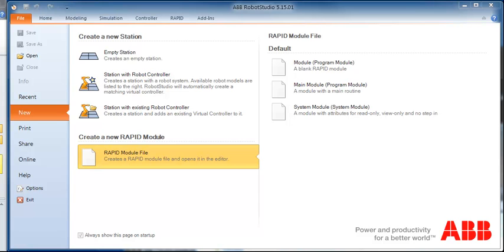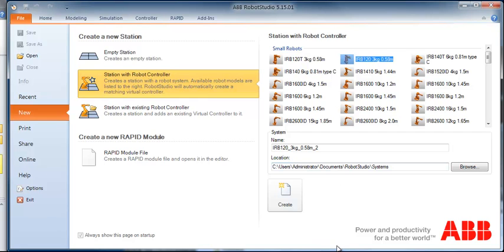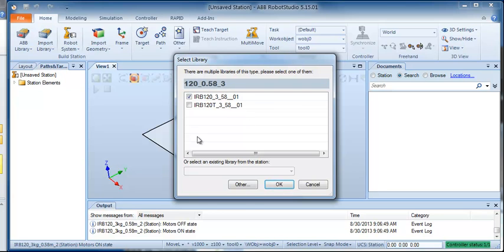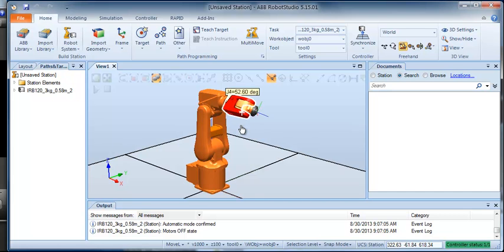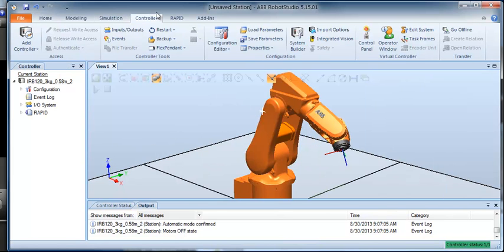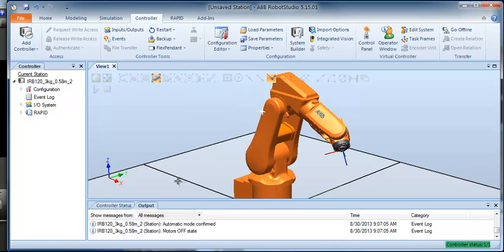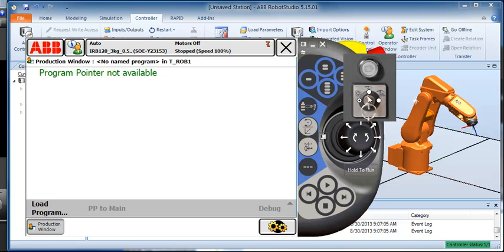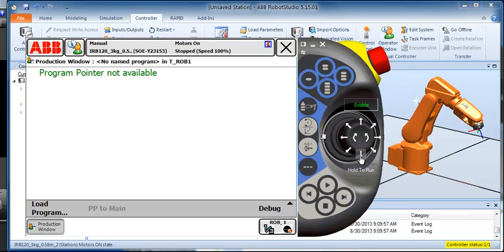1. Starting RobotStudio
Starting ABB RobotStudio in preparation for editing or offline programming.

Brent Dunn, British Columbia Institute of Technology, Burnaby, BC, Canada